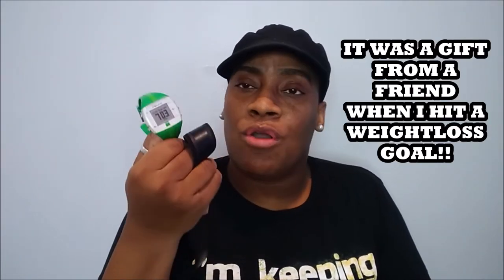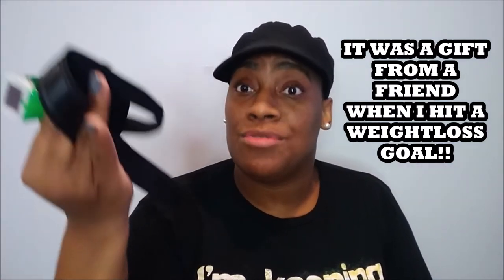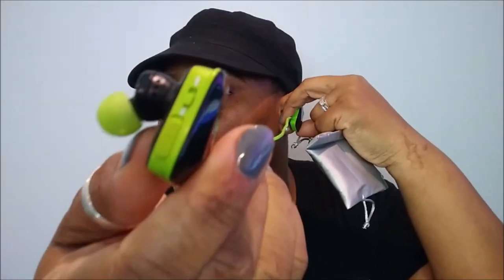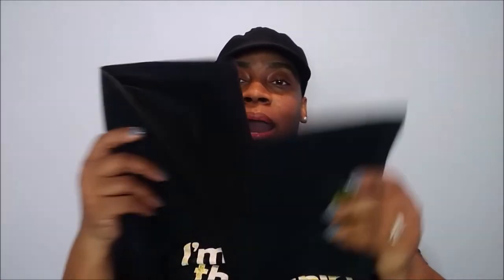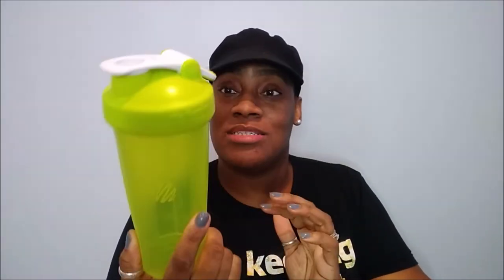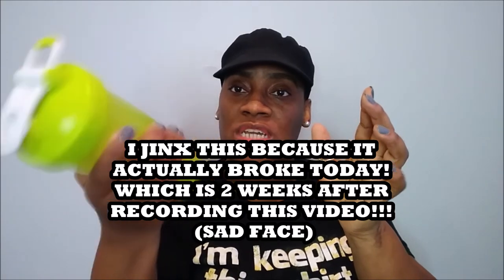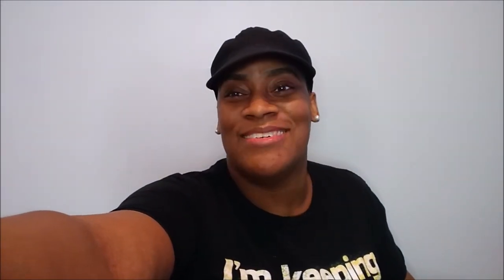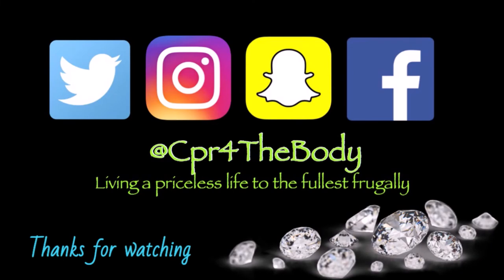MUST HAVE FOR WORKOUTS/ WEIGHTLOSS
I WILL BE SHARING MY OBESE WEIGHTLOSS JOURNEY
VIDEOS WILL BE POSTED 6AM MONDAY -FRIDAY AND 10:30 AM on Saturday
Intermitting Fasting,  OMAD , Planet Fitness

BUFFALO NY,14215

Please go support both of my prince's channel's
  RIZZY'S WORLD